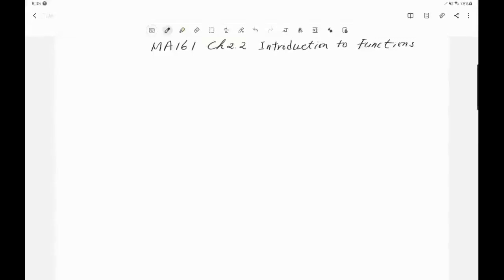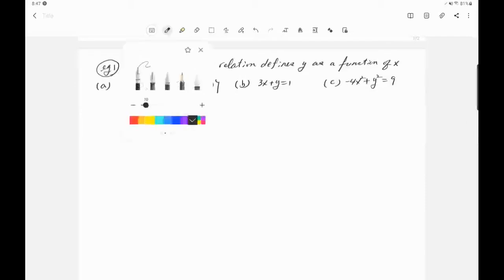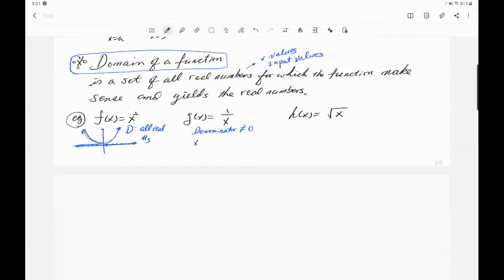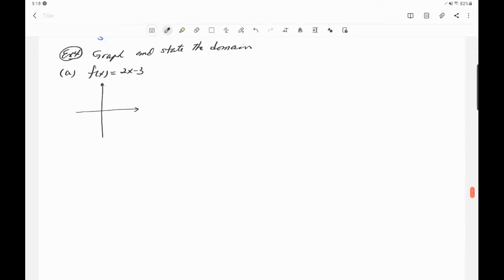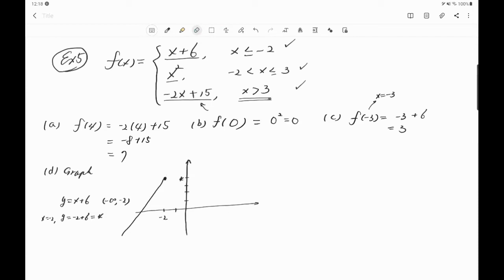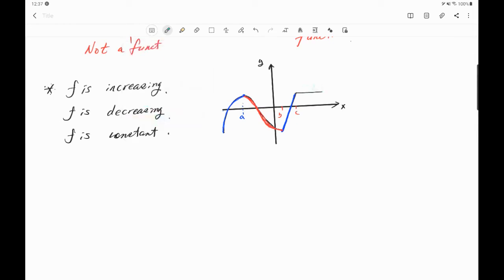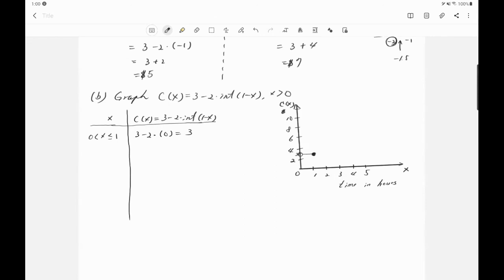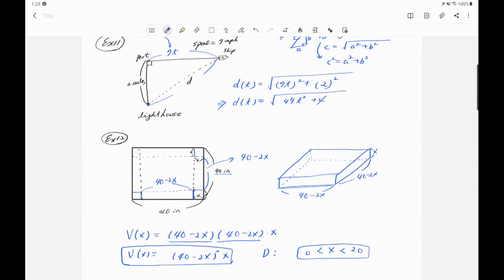MA161 8ED Ch2 2